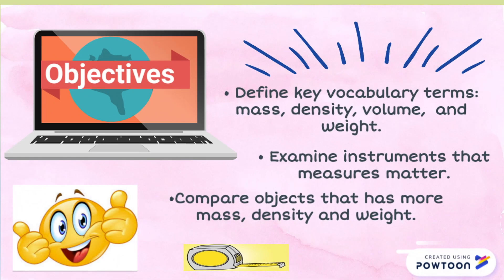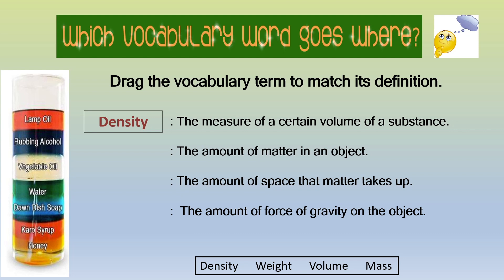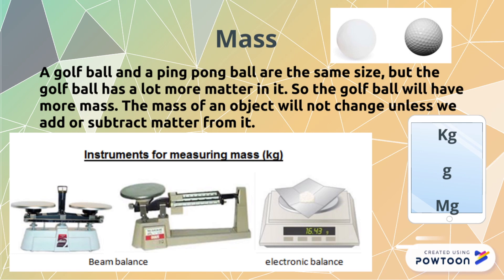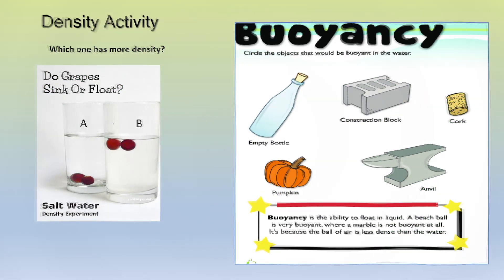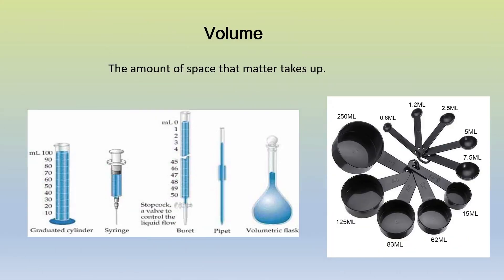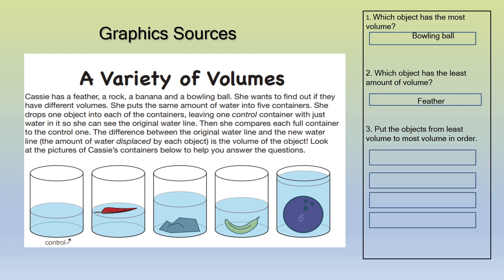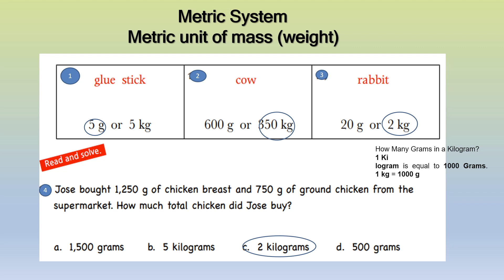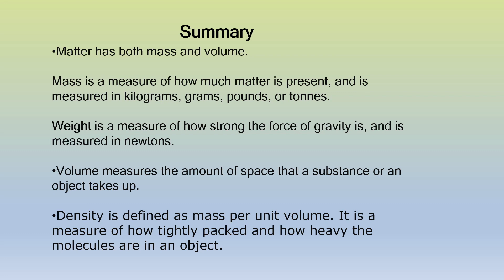Comparing and Measuring Matter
Primary Science
Grade 6
Mrs. Menawattie Samaroo
Mr. Corey Cole